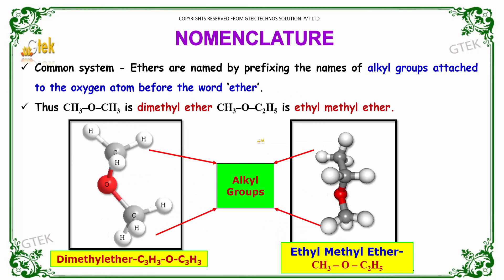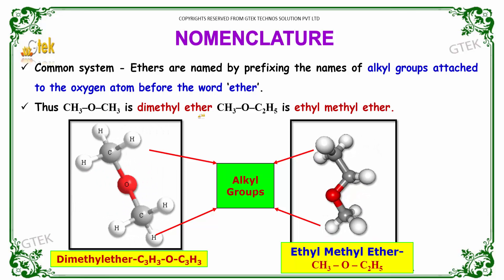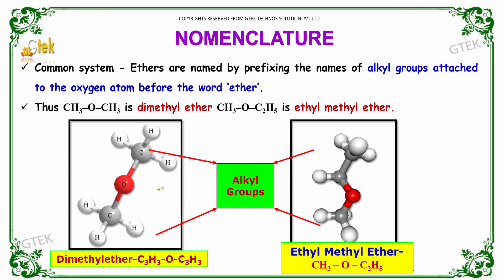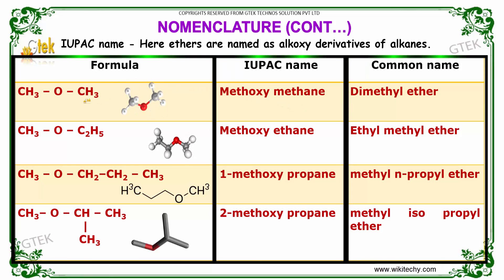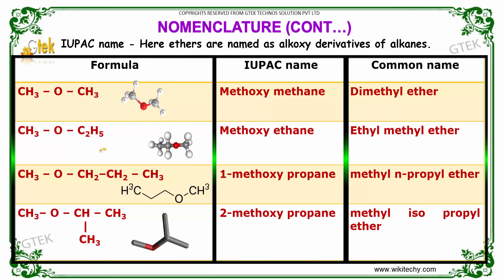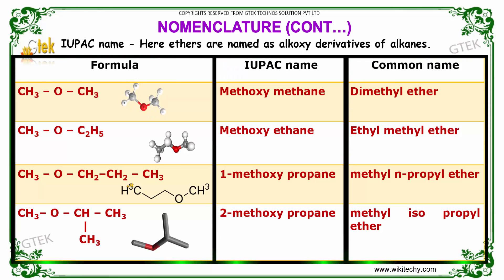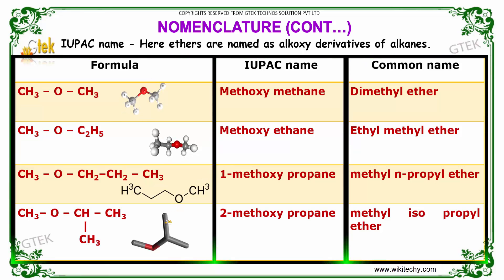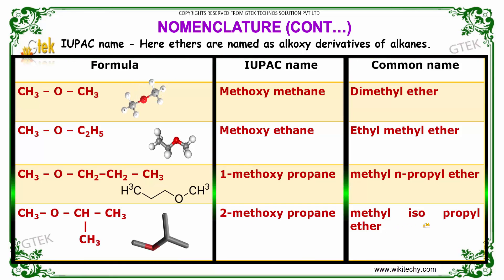nomenclature Ethers class 12 chemistry subject notes lectures cbse iitjee neet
nomenclature  Ethers Top most best online video lectures preparations notes for class 12 chemistry CBSE IIT-JEE NEET exam +2/12thstd standard intermediate PUC college exams preparations tips and tricks all questions with solutions

nomenclature ethers,
ether nomenclature,
nomenclature of ether
examples of ethers
naming cyclic ethers
naming ethers with branches
nomenclature of esters
naming epoxides
What is the Iupac system?
How do you name an ester?
What is the functional group of an ether?
How do you name an amide?
ethernet nomenclature
ethers nomenclature organic
nomenclature of ethers and some examples
nomenclature of ethers and esters
nomenclature of ethers and alcohols
ether nomenclature examples

Pre-primary
Primary
Middle/ upper-primary
Senior secondary
inter college